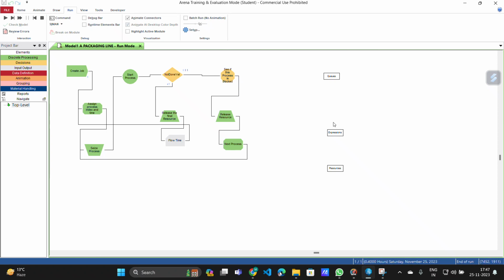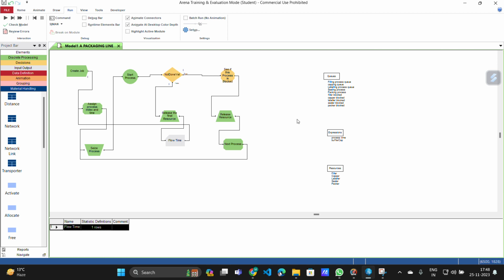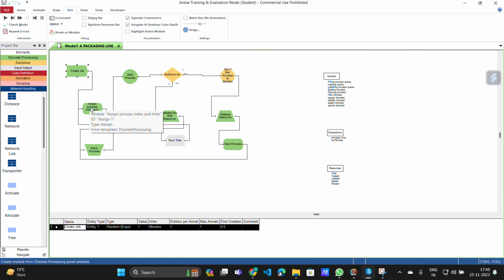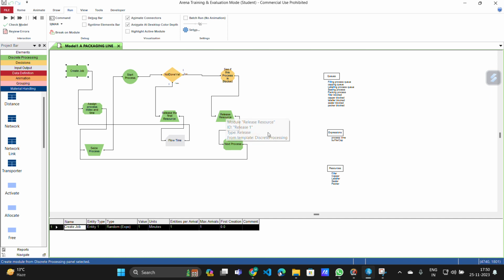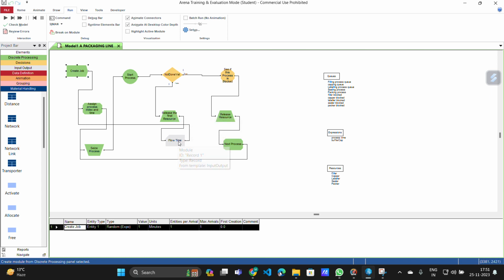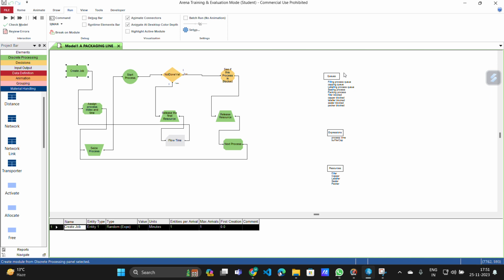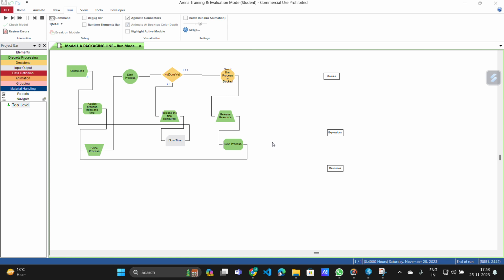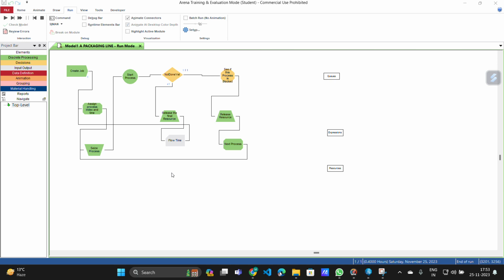my recording of a project line102